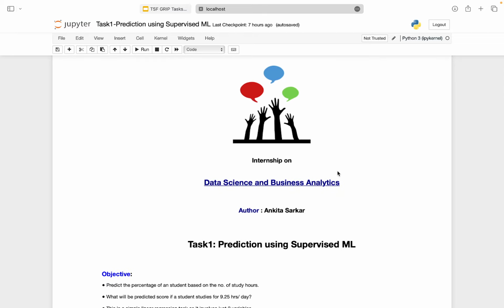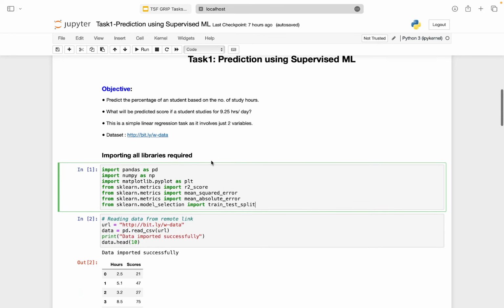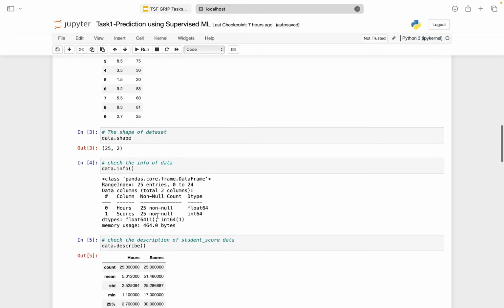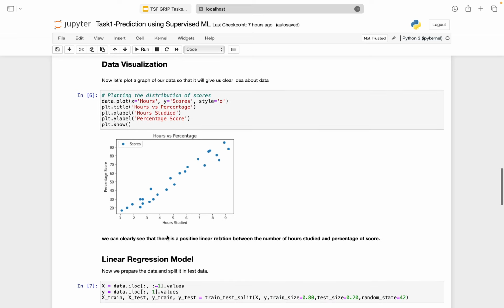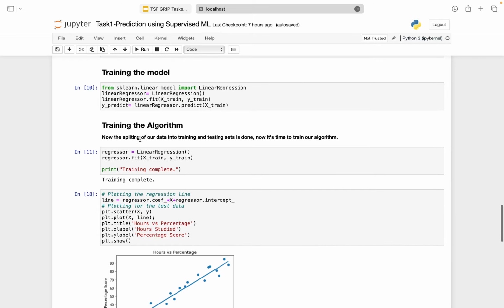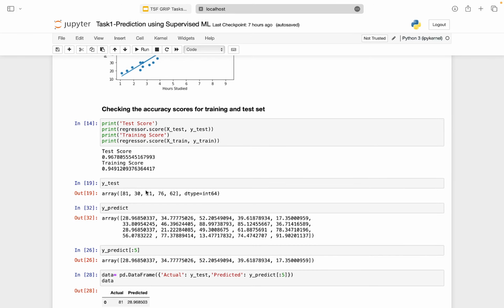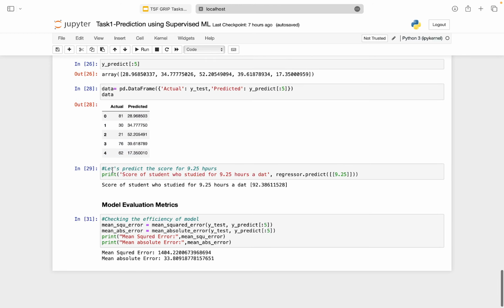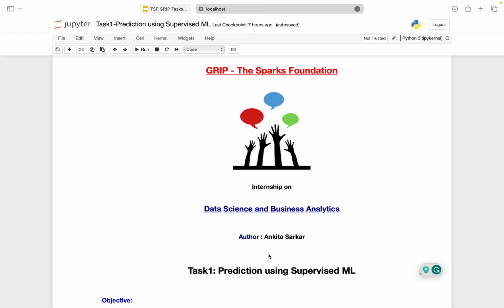GRIP -The Sparks Foundation| Data Science & Business Analytics|Task1: Prediction using Supervised ML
ProblemStatement: Predict the percentage of a student based on their number of study hours. This task has two variables: the feature is the number of study hours, and the target value is the percentage score.

To dive deeper into this project, kindly visit my Git Hub Repository

🎇 Batch

You too can apply for the internship at The Sparks Foundation